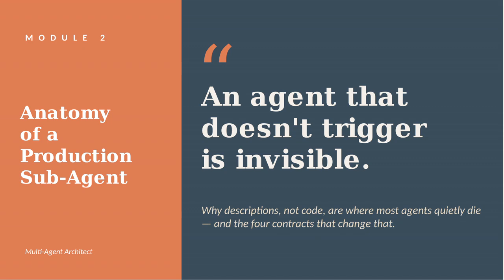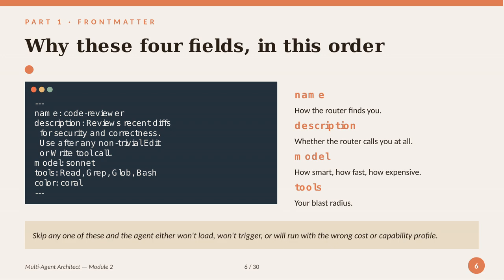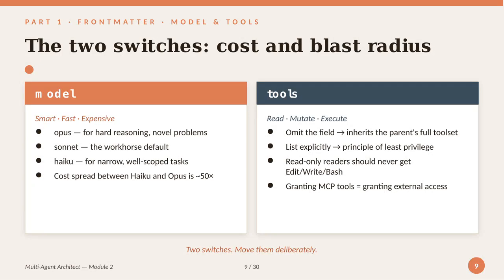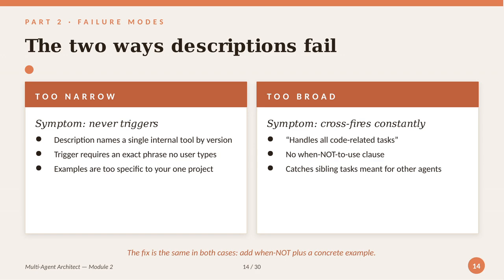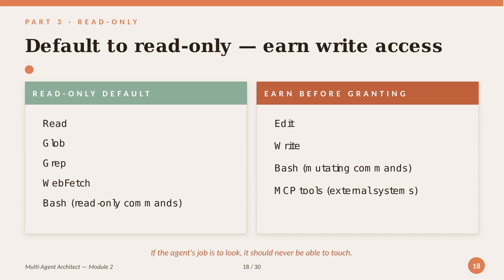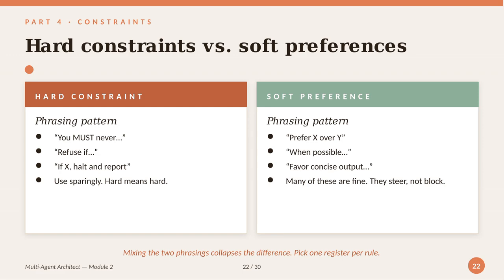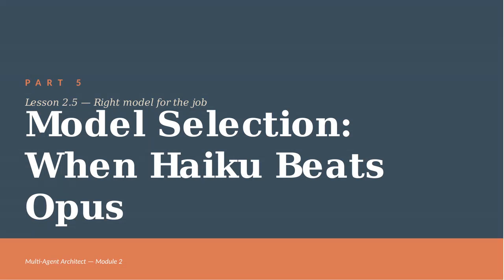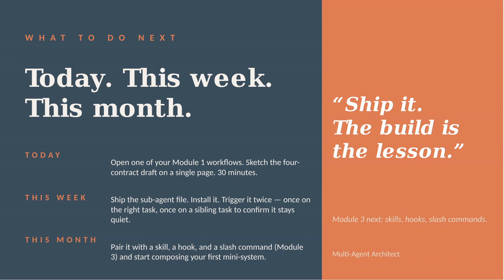Production Sub-Agents in Claude Code: The Four Contracts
Most Claude Code sub-agents fail not because the code is wrong — but because the orchestrator never calls them. In this 27-minute workshop you'll learn the four contracts every production sub-agent has to honor: frontmatter, description, tools, and system prompt. By the end you'll know exactly what to write, why it matters, and what happens when each one breaks.

🎯 What you'll be able to do by the end:
✓ Configure all four frontmatter fields with intent, not by reflex
✓ Write descriptions that reliably trigger — and stay quiet on the wrong tasks
✓ Pick the minimal tool set for each agent archetype (explorer, builder, reviewer, executor)
✓ Structure system prompts in four sections: identity, responsibilities, constraints, output
✓ Choose Opus, Sonnet, or Haiku deliberately — and use the tiered orchestration pattern

📚 CHAPTERS
00:00  Cold open — why agents go invisible
03:45  Part 1 — The frontmatter contract
09:00  Part 2 — Descriptions that reliably trigger
13:29  Part 3 — Tool selection & whitelisting
17:20  Part 4 — System prompts: specialist vs generalist
23:07  Part 5 — Model selection: when Haiku beats Opus
25:29  Recap & the Module 2 assignment
26:13  What to do today, this week, this month

Daily Claude Code users who haven't yet shipped a sub-agent of their own. AI tinkerers, power users, and engineers who can feel the ceiling of single-session work and want to go deeper into orchestration.